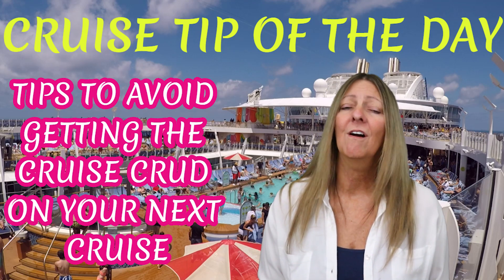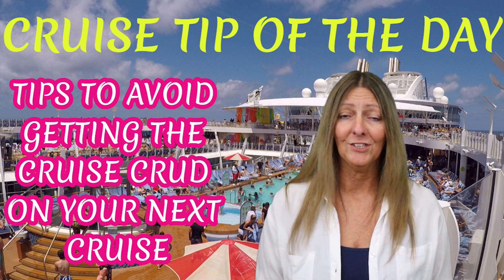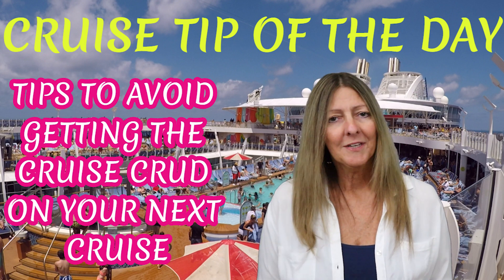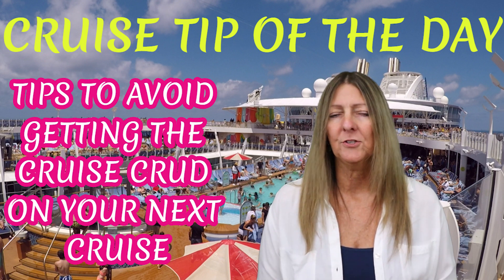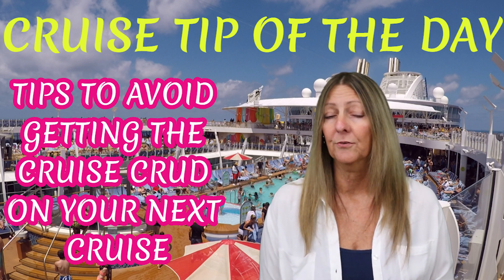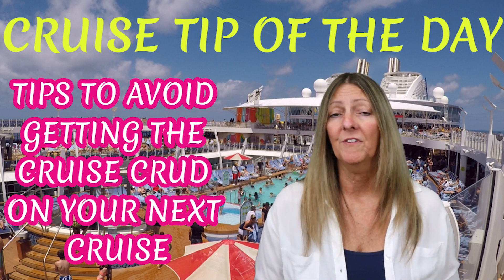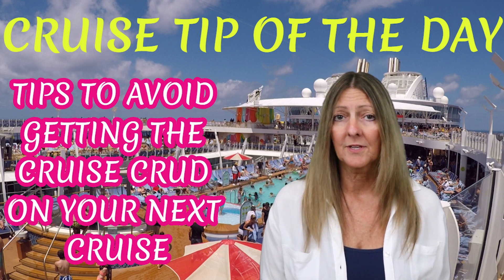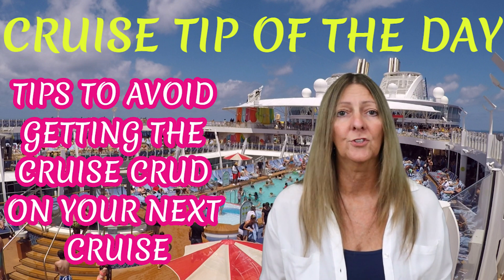TOP TIPS TO AVOID THE "CRUISE CRUD" ON YOUR NEXT CRUISE | CRUISE TIP OF THE DAY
In today's tip, Sharon shares a few strategies for avoiding the dreaded " Cruise Crud" on your next cruise. What do you do to make sure your family stays healthy on a cruise? Share your tips in the comments below.

Our mailing address:
Sharon at Sea